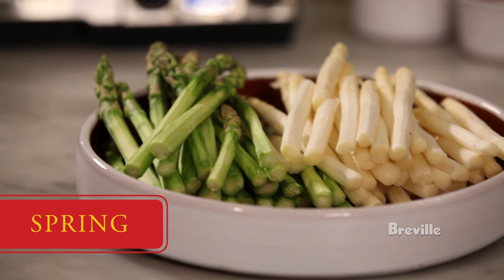Ingredient Spotlight: Spring Asparagus - Breville Presents Seamus Mullen, Cooking in Season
Seamus Mullen, Chef of Tertulia and author of Hero Food, is an authoritative voice for and seasoned expert in healthy food that tastes delicious. For Spring, Mullen enjoys cooking with both white and green asparagus.

To read more about Chef Mullen's take on spring ingredients, read his article on Food Thinkers:

See Chef Mullen's book, Hero Food: How Cooking with Delicious Things Can Make Us Feel Better: